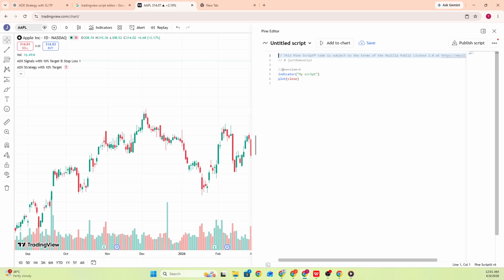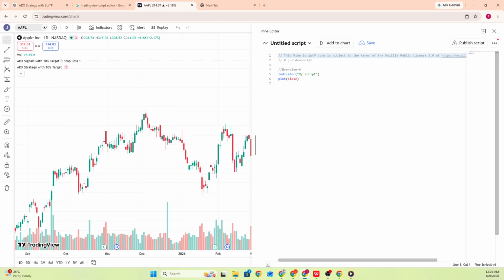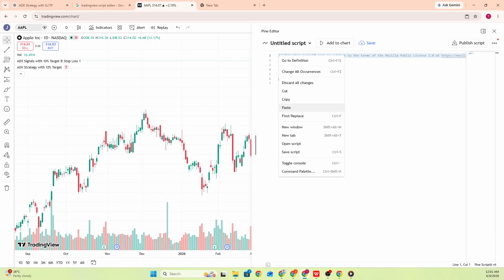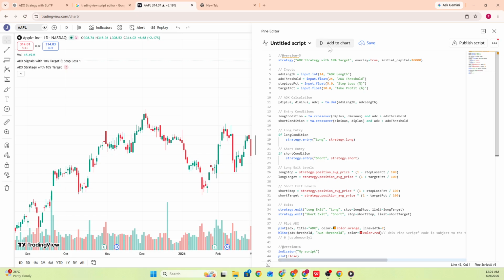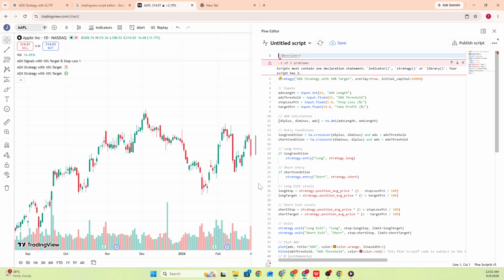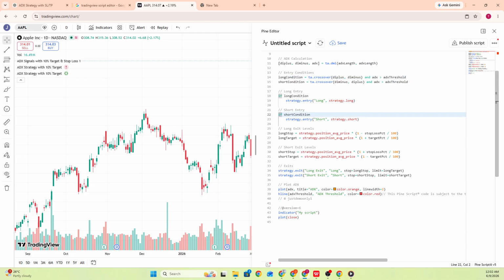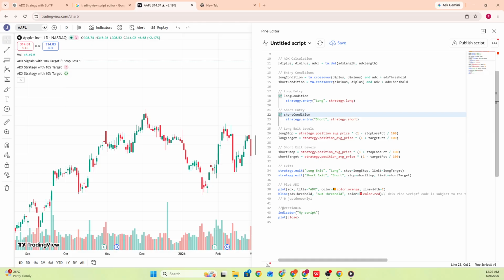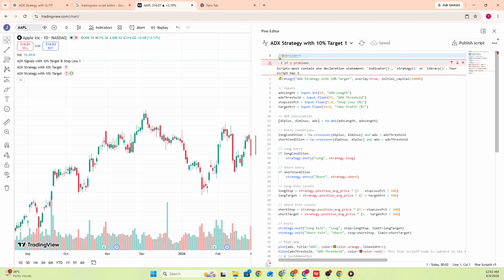How To Create Custom Indicators In TradingView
This tutorial provides a professional, step-by-step guide on how to utilize the TradingView scripting workspace to develop and integrate your own custom indicators. You will learn how to access the integrated Pine Script editor, input or paste your technical code, and troubleshoot common compilation errors to ensure your indicator functions correctly. By the end of this session, you will be able to build, test, and save personalized charting tools directly within the TradingView platform.

Video Chapters:
00:00 - Introduction to Custom Indicators
00:10 - Accessing the Scripting Workspace
00:26 - Using the Pine Script Editor
01:04 - Compiling and Adding to Chart
01:12 - Troubleshooting Script Errors
01:36 - Finalizing and Saving Your Indicator